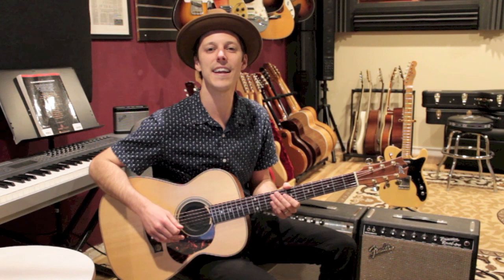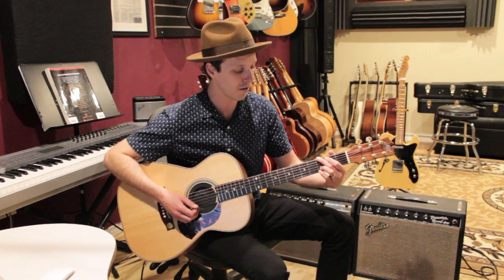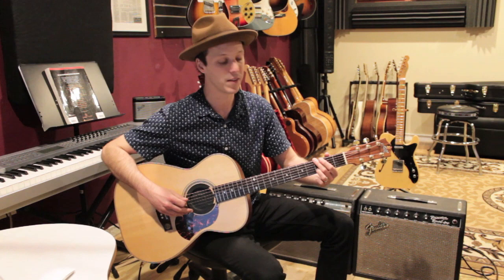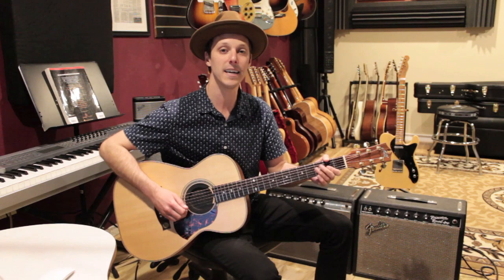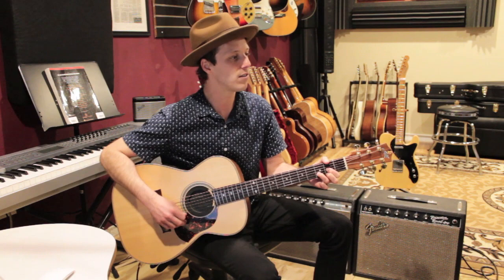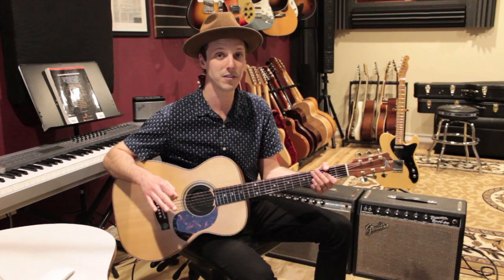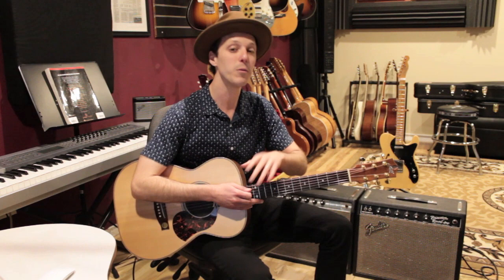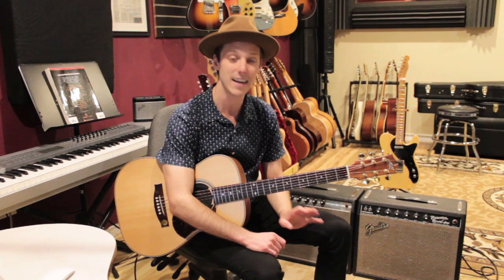How to Play The First Cut is the Deepest on Guitar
★☆★Unlock the guitar fretboard with a free pdf copy of Jon's book "Melodic Expressions" plus get exclusive bonus blues training (total worth $50)

In this lesson you'll learn how to play The First Cut is the Deepest as performed by Sheryl Crow on guitar. You'll learn how to play the whole song just like the recording. Originally written by Cat Stevens today we are referencing the Sheryl Crow version. The song just uses three chords D, G and A. But takes a few twists and turns. This version on acoustic would work really nice playing behind a singer or accompanying yourself. Try it out and make your own version. Also try practicing this tutorial along with the original recording to help you get the feel. I hope this First Cut is the Deepest guitar tutorial helps you put it all together. Have fun working on your chords and rhythm!